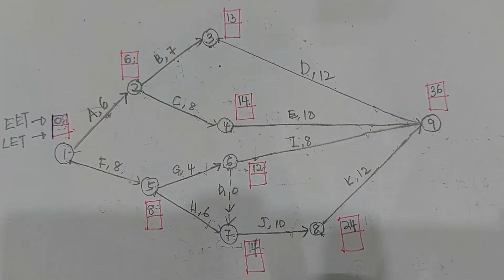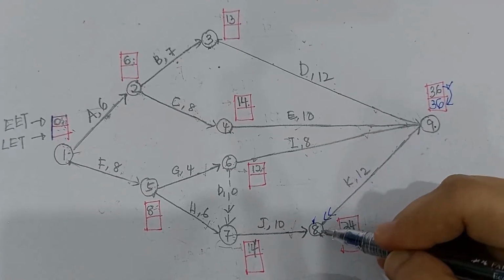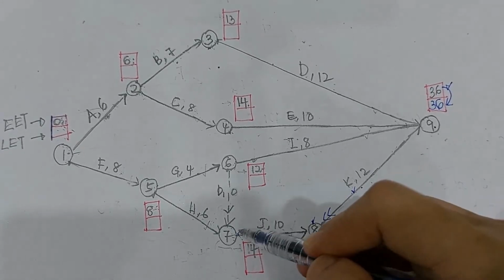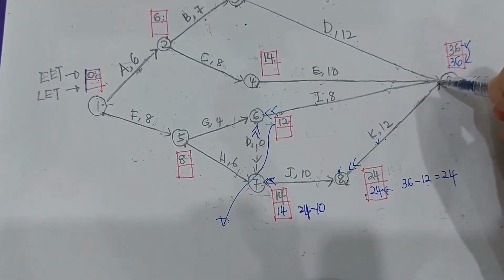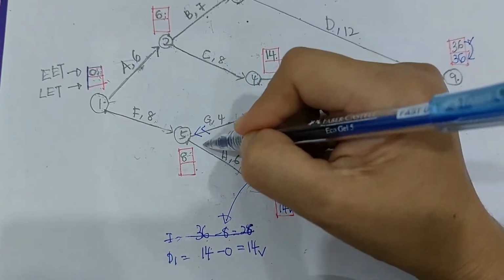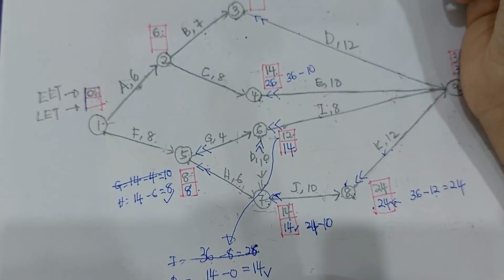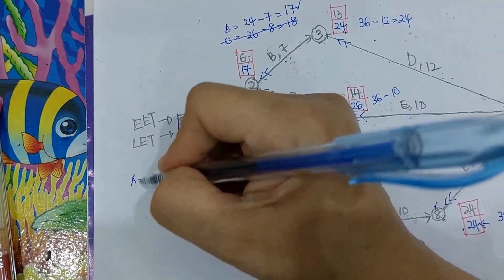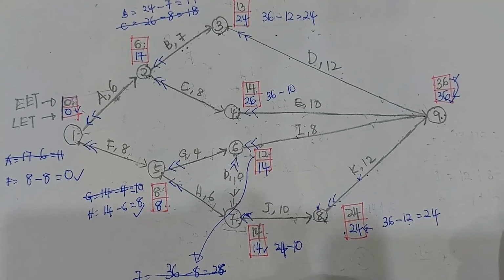CHP 6-PROJECT MANAGEMENT-PART 4